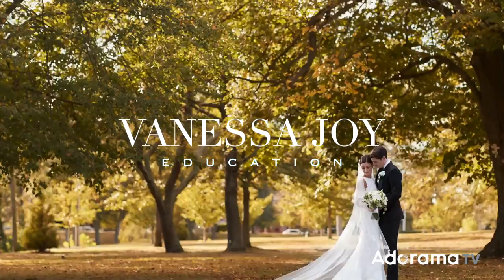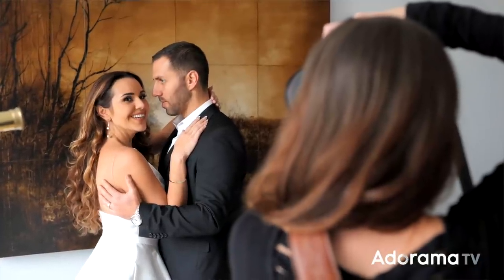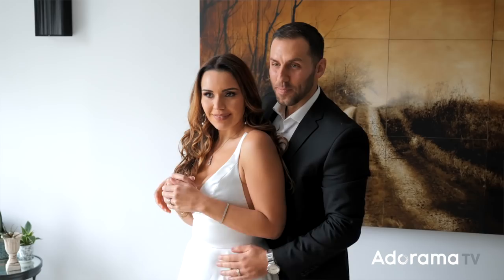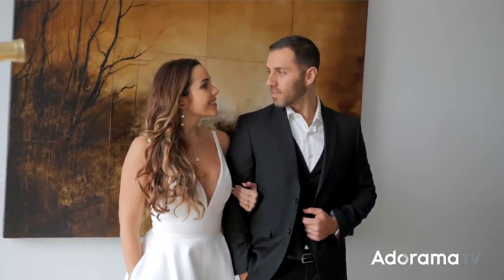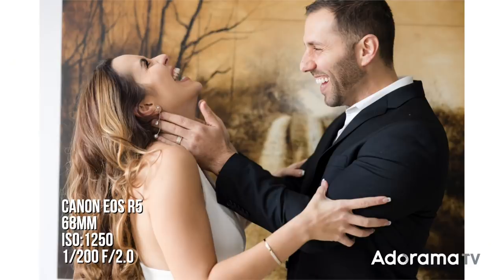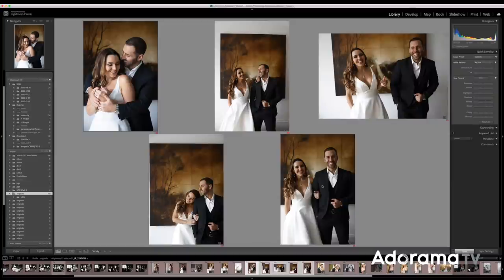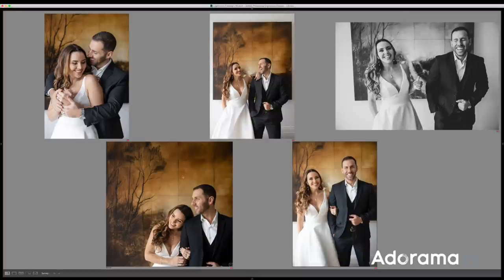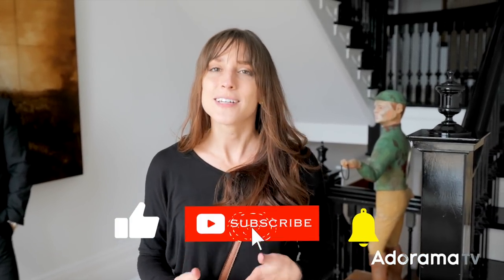How to get Natural Expressions in Wedding Photography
No Model? No worries! Learn how to photograph real couples while getting natural expressions with these fun tips and tricks. In this video, Vanessa will show you how to achieve those natural expressions your wedding photography clients will love.